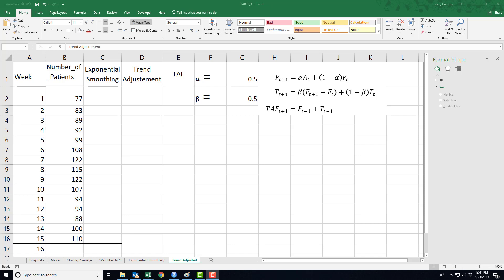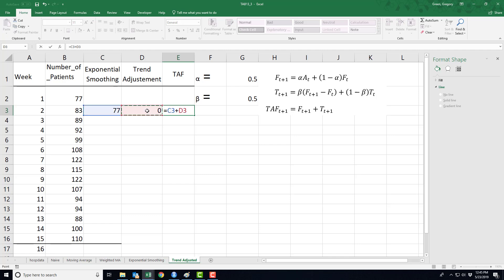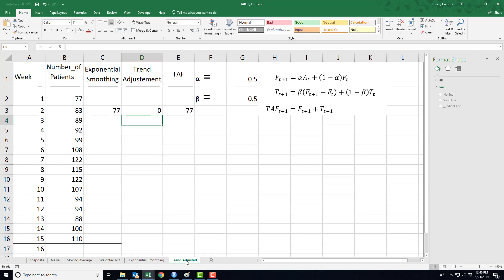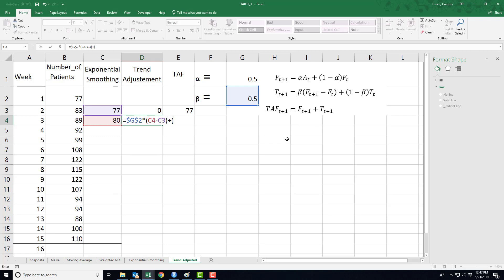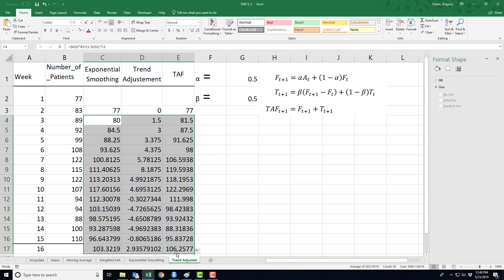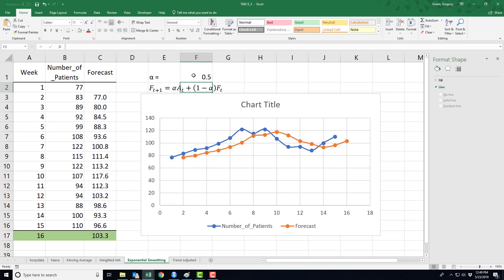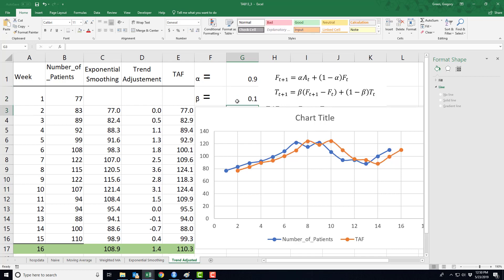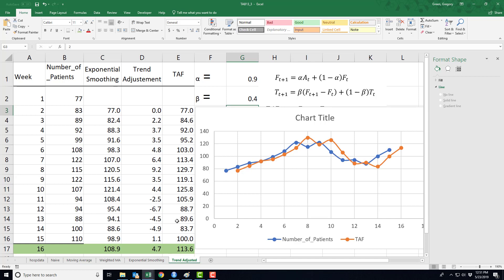Trend Adjusted Exponential Smoothing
Final step in our look at short term time series forecasting